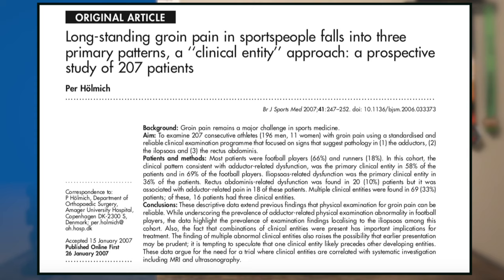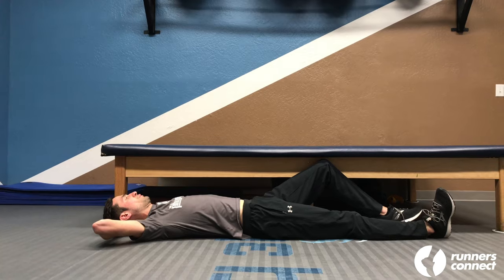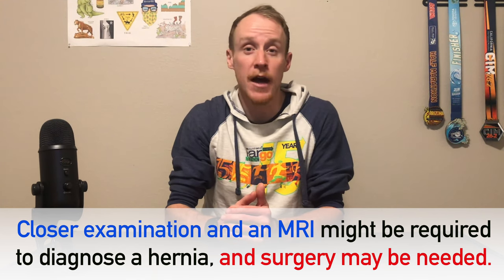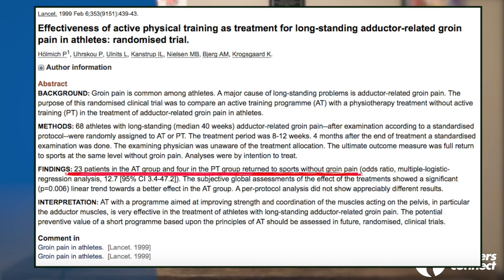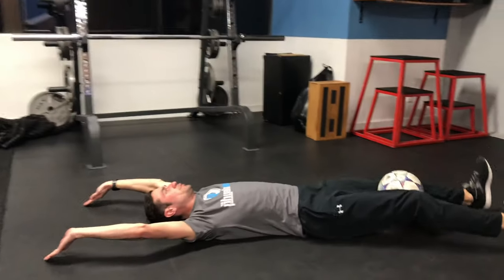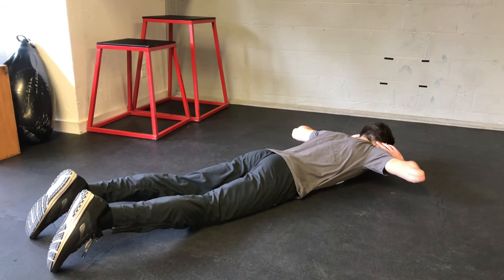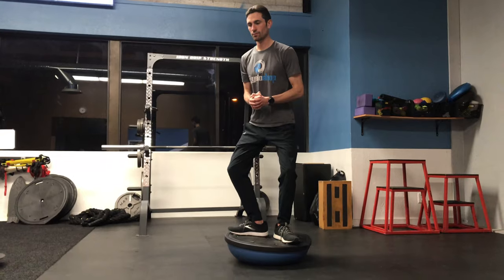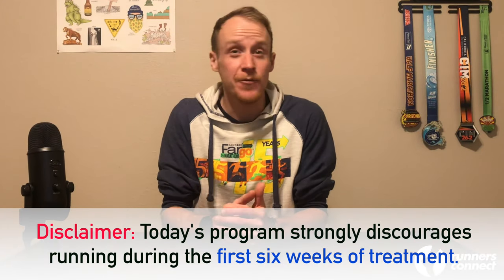A Complete Guide to Groin Injuries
Today we’re going to examine the underlying causes of groin pain in runners as well as give you some ways to diagnose, treat and prevent this pesky injury!

Although groin injuries are relatively rare in runners, they are well-researched, given how often they occur in other sports like soccer. A 2007 study by Per Hölmich (Pear  Hol-mick)in Denmark examined 207 athletes with long-lasting overuse injuries to the groin and found that groin injuries fall into three main categories. These are injuries to the adductors, iliopsoas, and combined injuries to the rectus abdominus and the adductors.